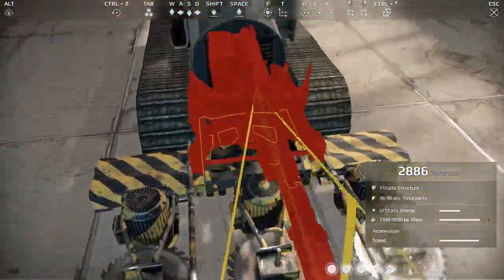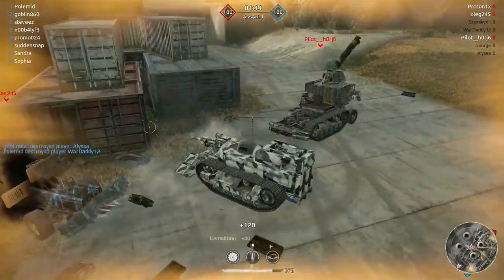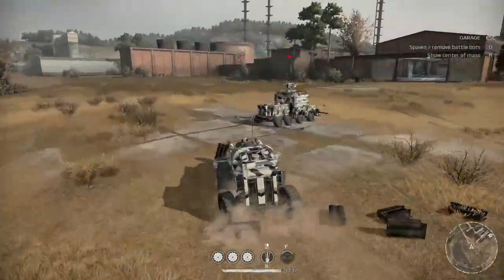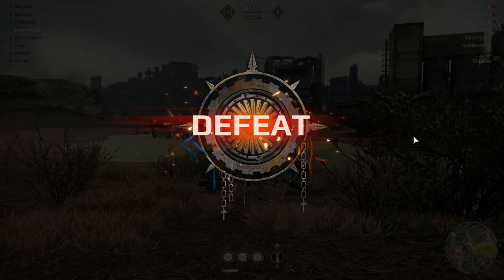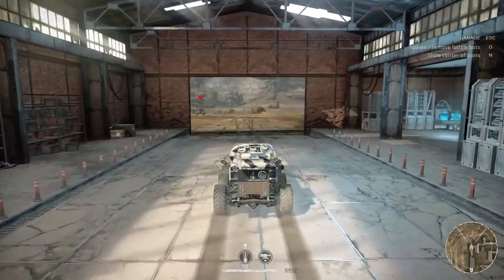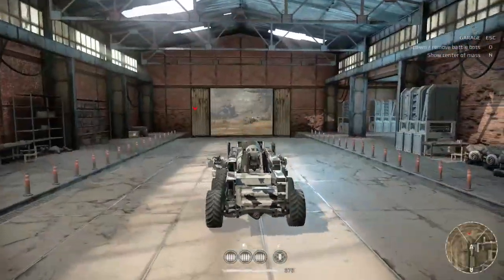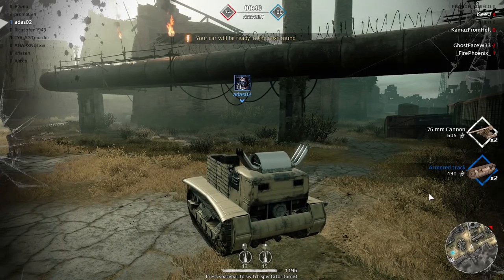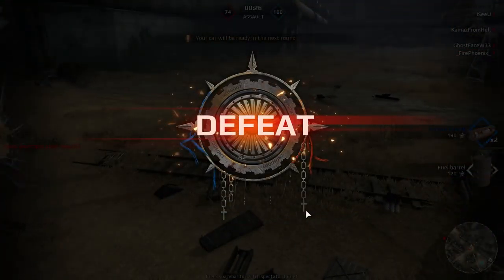Crossout Gameplay - Melee Chameleon! - Let's Play Crossout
Let's Play Crossout! In this episode of Crossout gameplay I check out the chameleon and the attack drone.